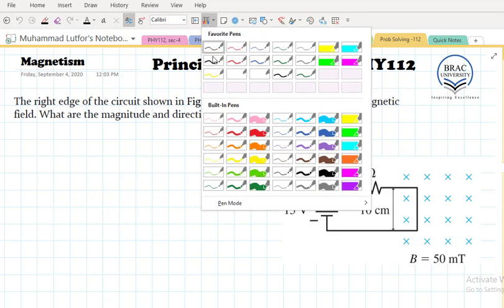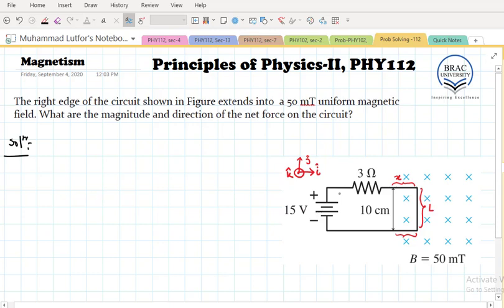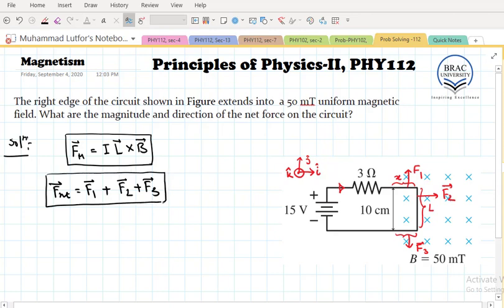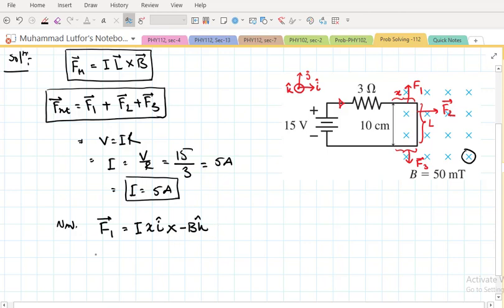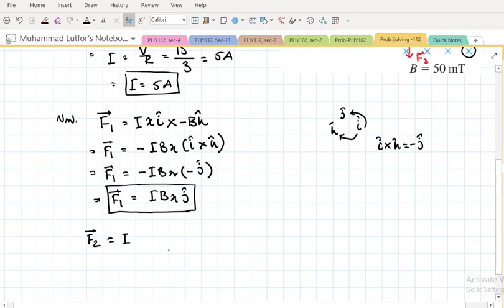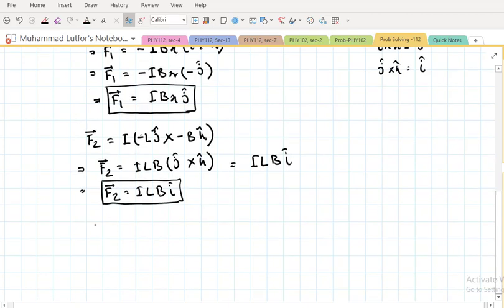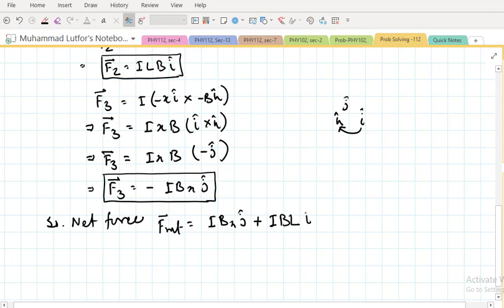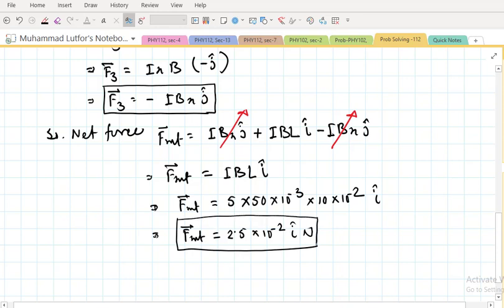Force on Circuit in a magnetic filed.